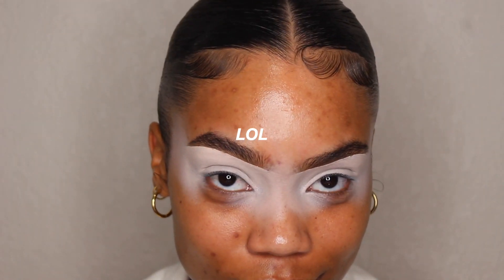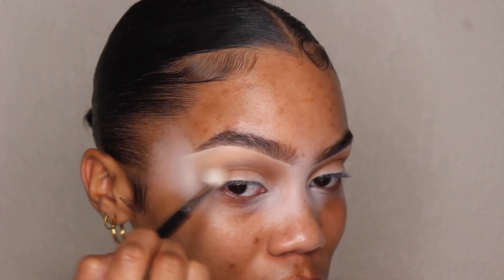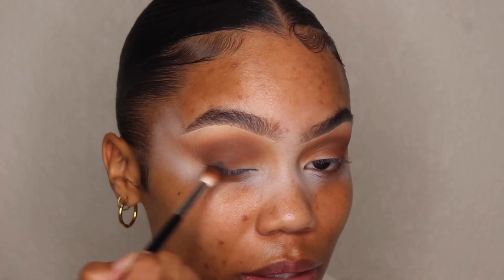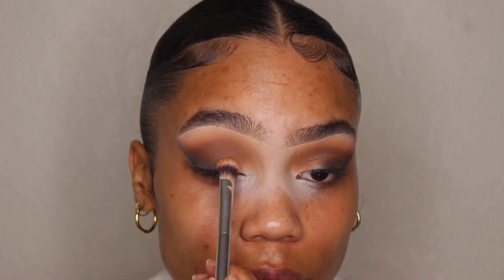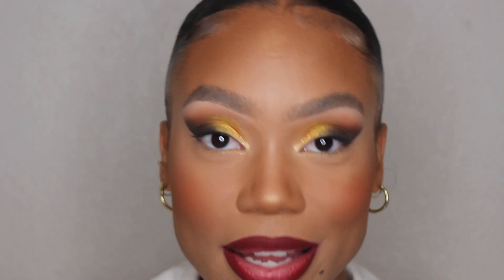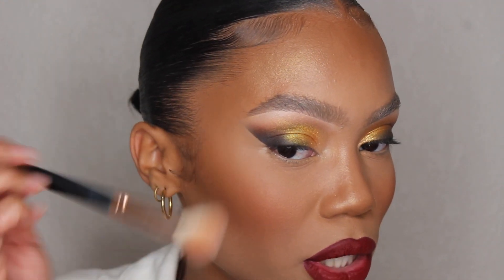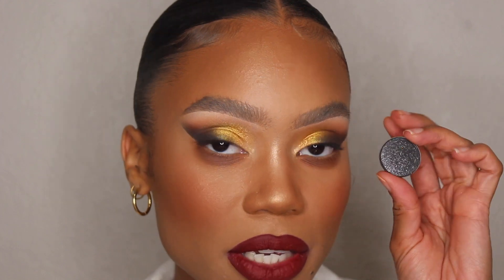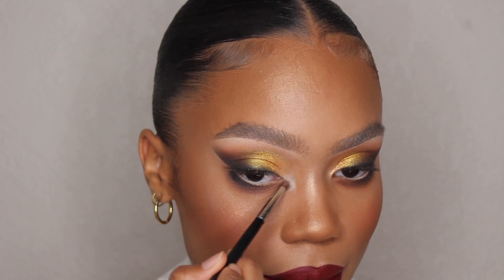NEW ColourPop Lunar New Year Tutorial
*FOLLOW ME*